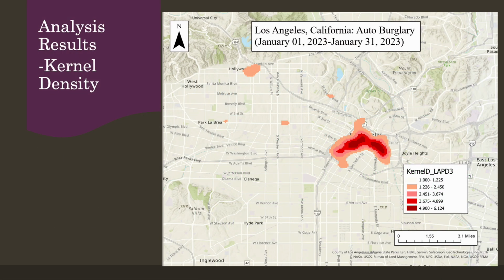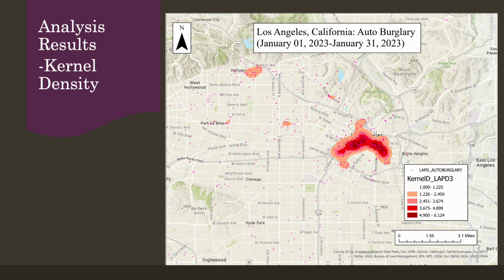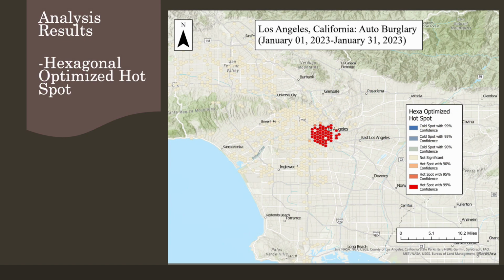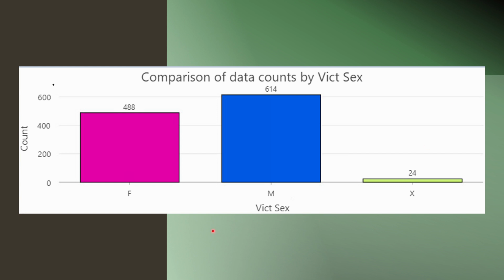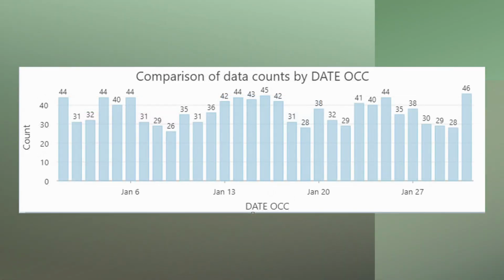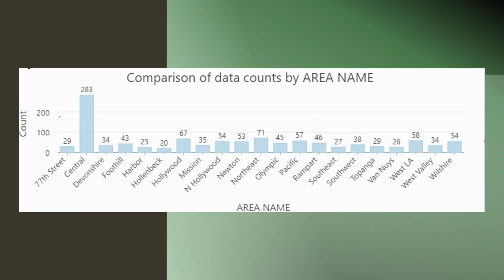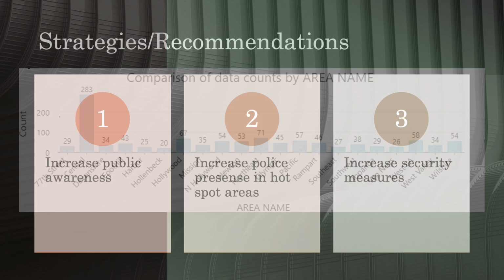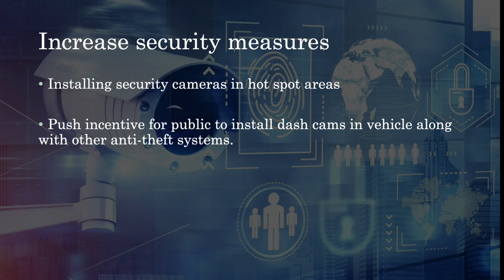CRJU 462 FINAL PRESENTATION Patricia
CRJU 462 - CRIME MAPPING
PROFESSOR T. SCHUTTE